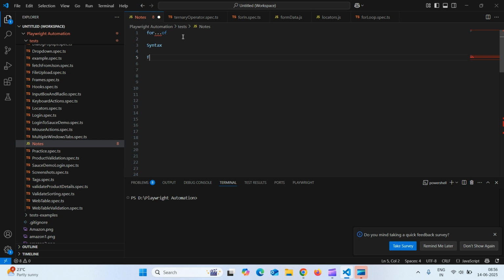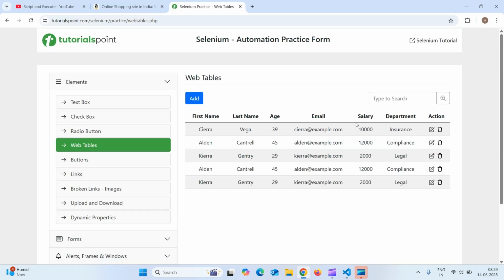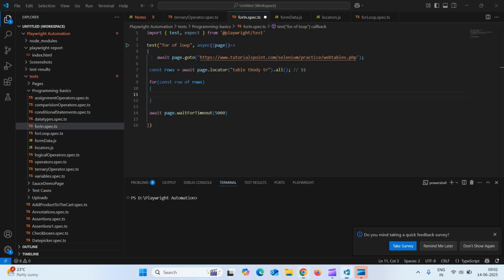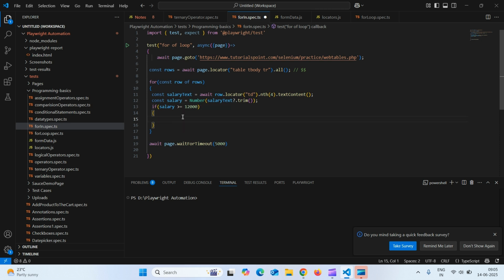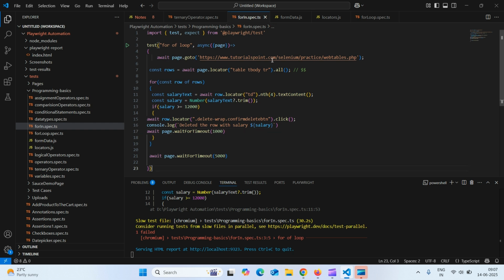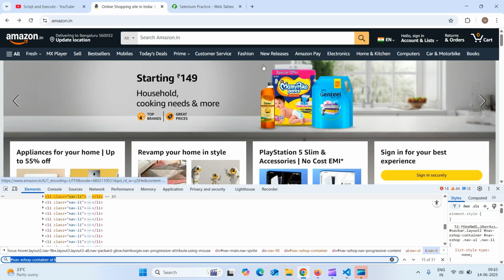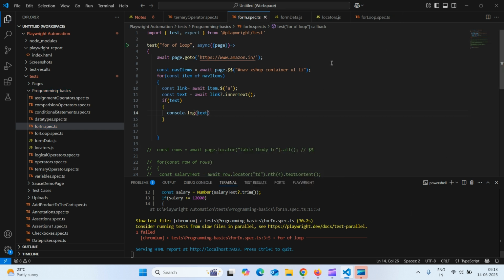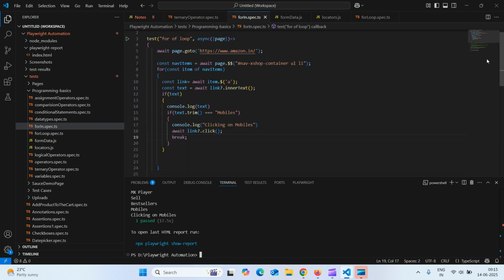Playwright Automation: Use for...of to Click Array Item & Delete Table Rows with Salary 12000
What is for...of?
The for...of loop is used to iterate over iterable objects like arrays, strings, Maps, Sets, and more. Unlike for...in, which gives you keys or indices, for...of gives you actual values directly — making your code cleaner and more readable.

 Why use for...of?
Easy to read and write
Avoids index management
Works perfectly with arrays and strings
Ideal for modern JavaScript/TypeScript code

for (const element of iterable) {
  // do something with element